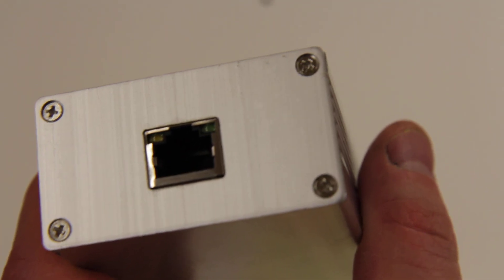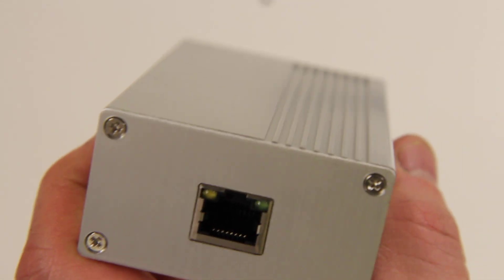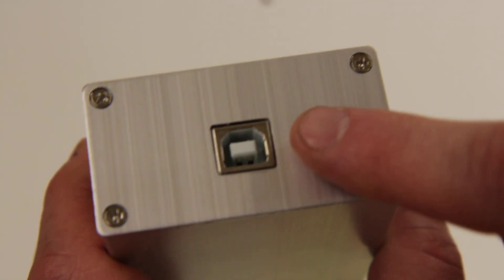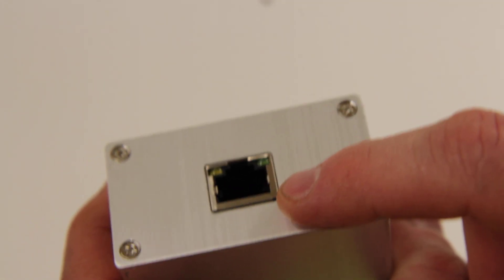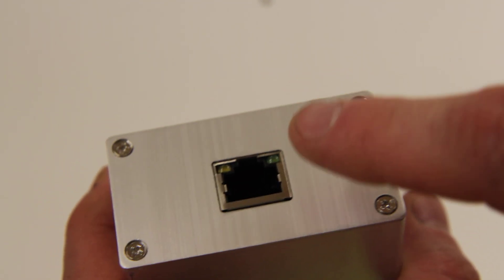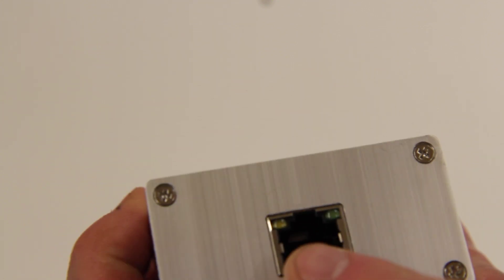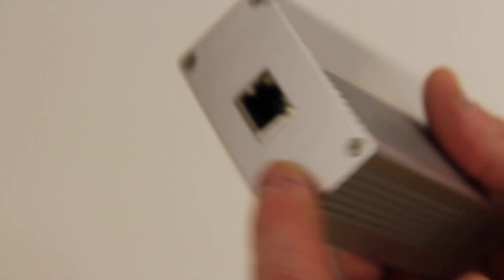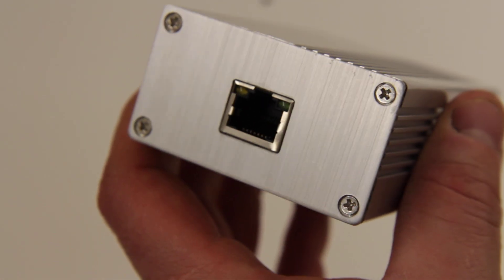ActiDongle™ - Active DMX Dongle (Enttec™ Pro Compatible)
Works great with all sequencing applications:

* LOR S3
* LightShow Pro
* Vixen